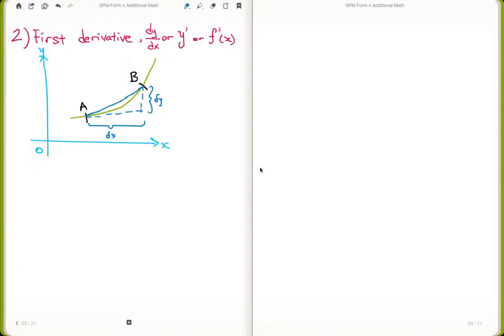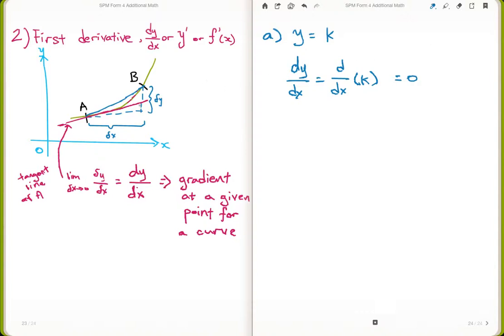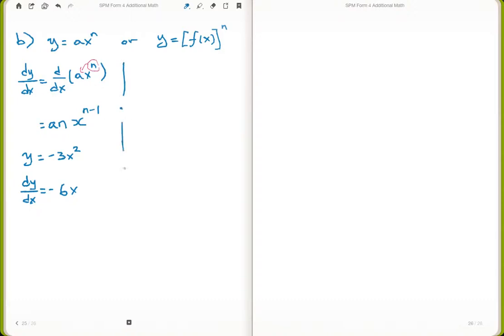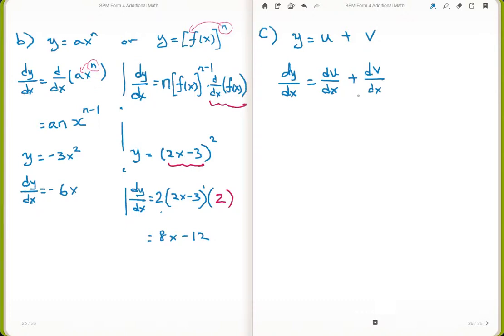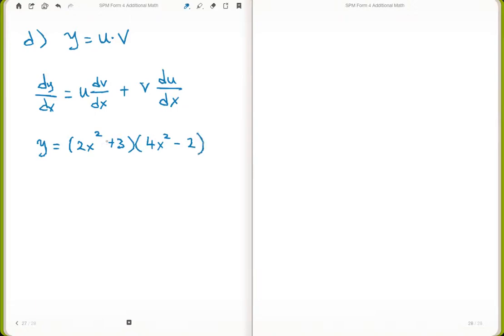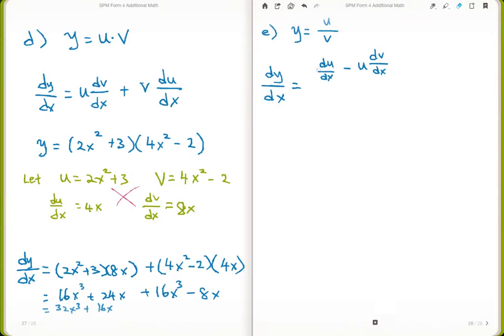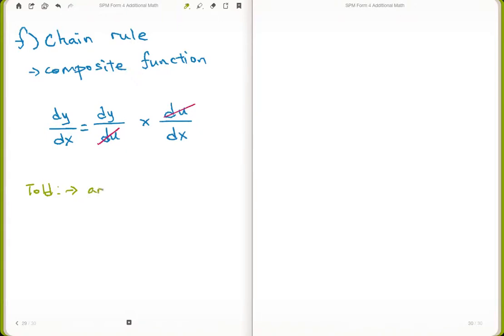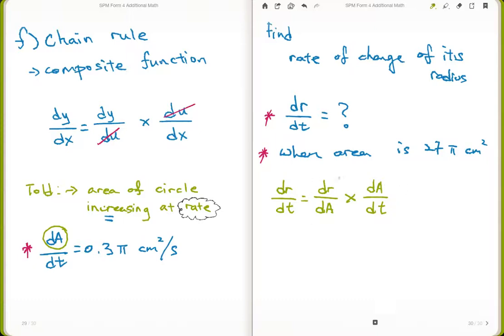Additional Maths F4 Chapter 9: Differentiation (Part 2 of 3)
This part 2 of Chapter 9 in Form 4 SPM.
It shows how to obtain the general equation of a gradient at a point in a curve for different types of possible equation in SPM.

There are six different conditions with example.